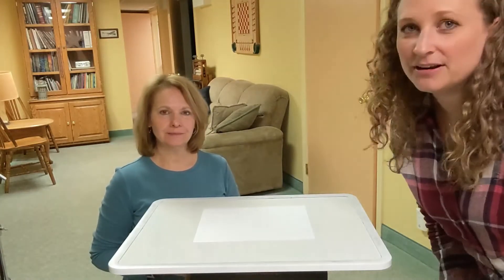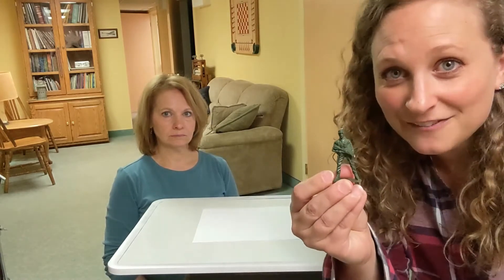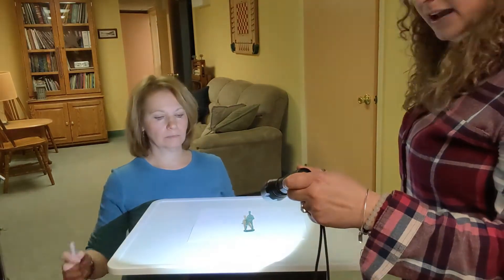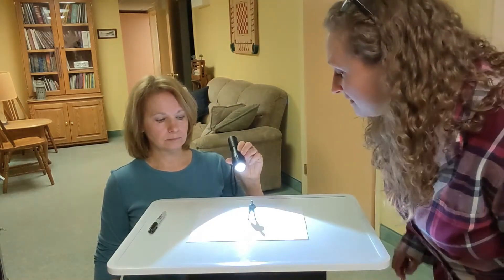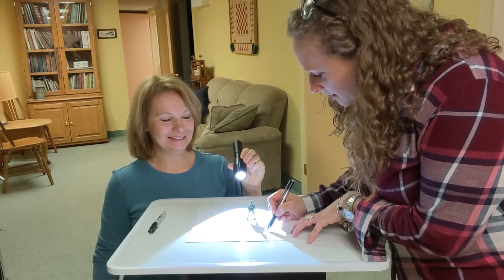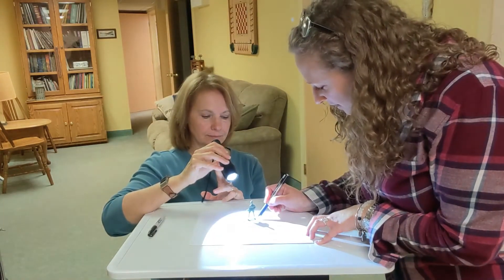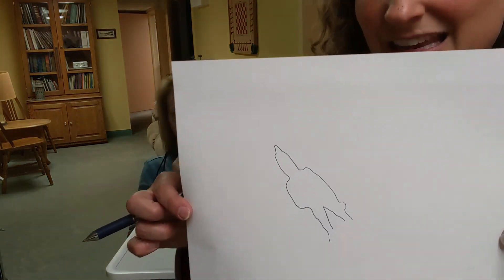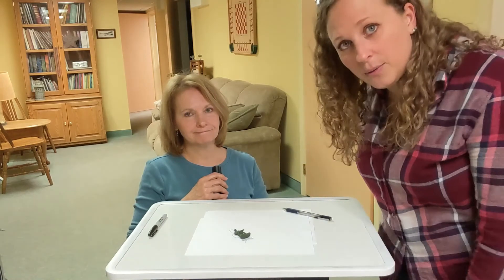Shadow Tracing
Find a fun toy or object to trace.  Use the sun if its nice outside or a flashlight:)  Have fun!! :)